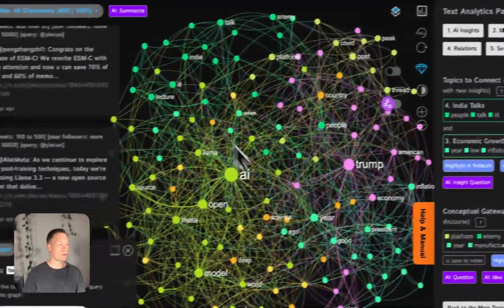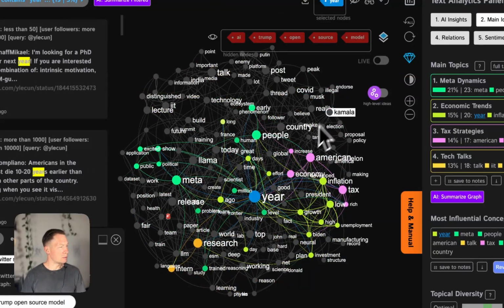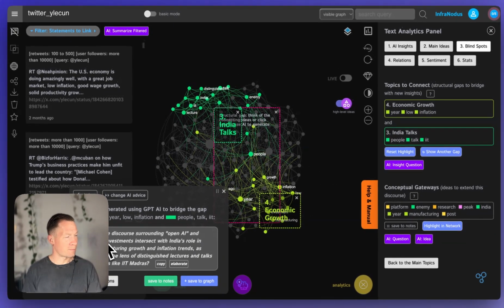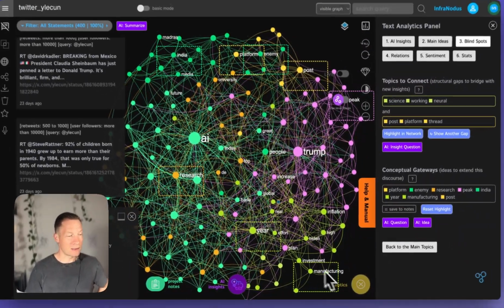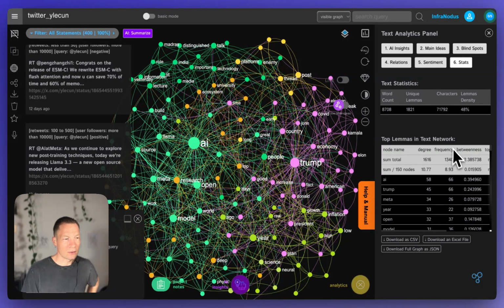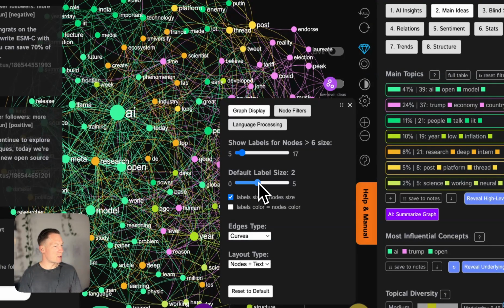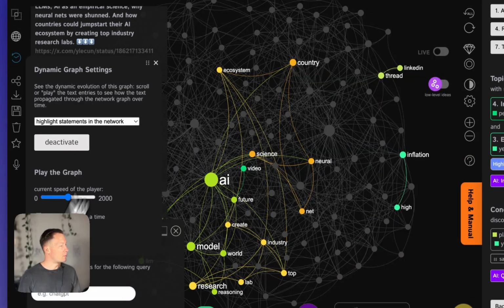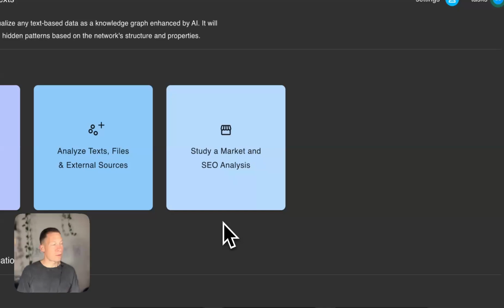InfraNodus Interface Walkthrough: Visual AI Topic Gap Detection and Text Analysis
In this video, I walk you through the interface of so you can see how you can analyze a text and identify blind spots in any discourse using the many features that the InfraNodus interface has.

I will demonstrate how you can use the graph to extract the most relevant insights about the main ideas and topics in a text, how you can use the text analytics panel, including sentiment analysis, how you can filter the graph by categories, tags, and import sources, how you can use notes and built-in AI to generate interesting research questions and ideas.

with your own data!